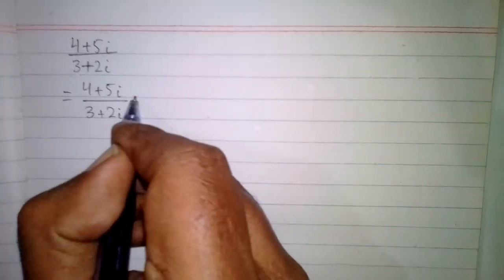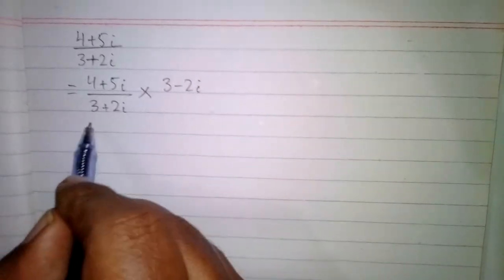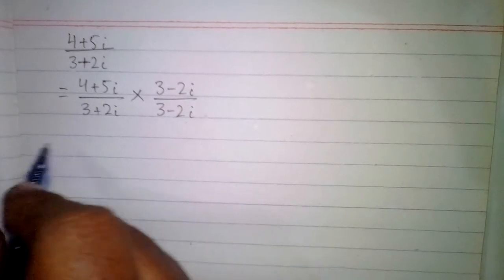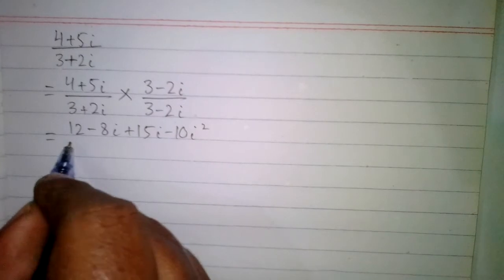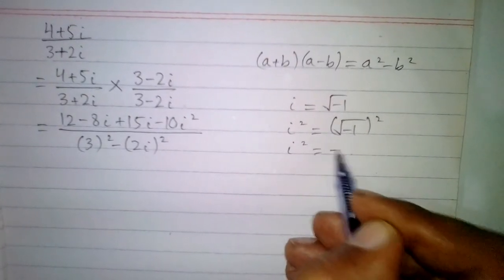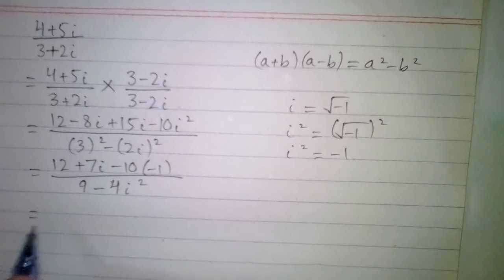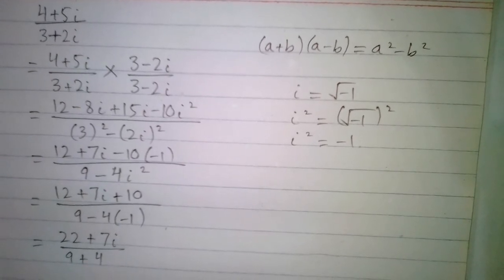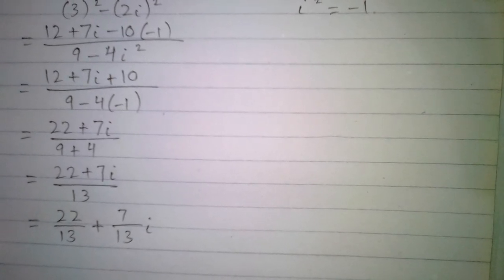Division of complex numbers